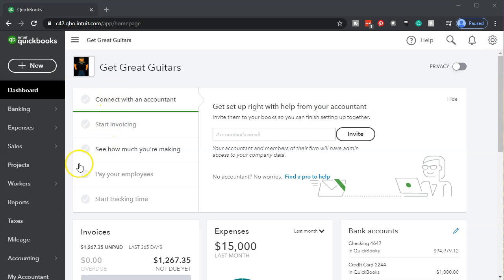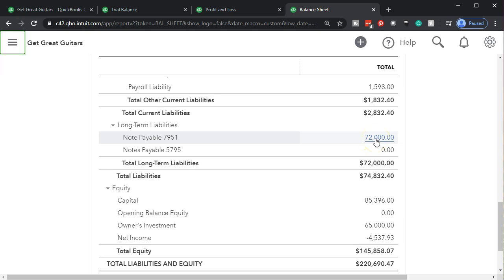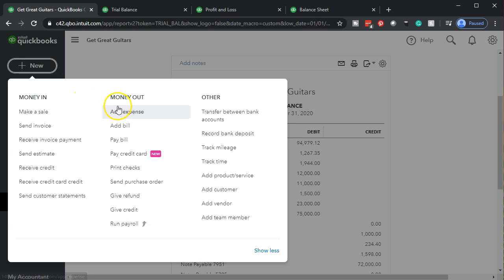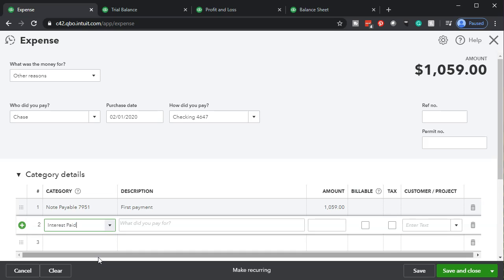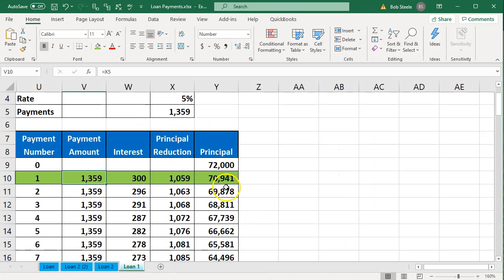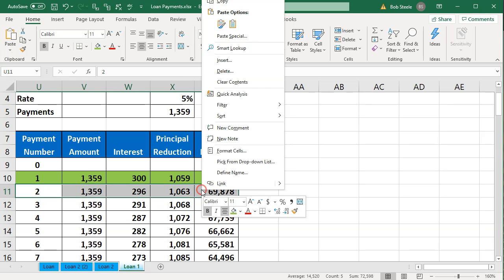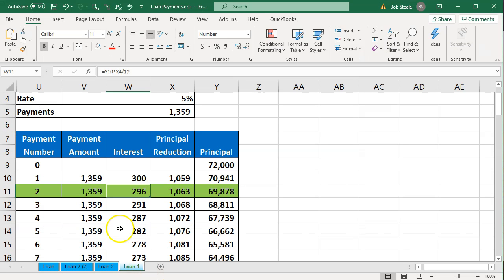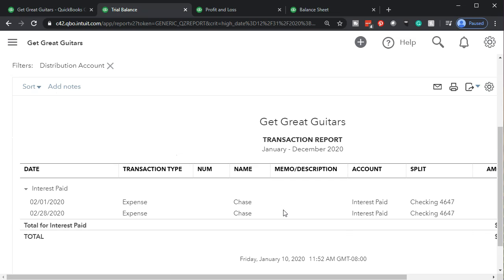Make Loan Payments 8.05 QuickBooks 2020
Make Loan Payments
QuickBooks 2020